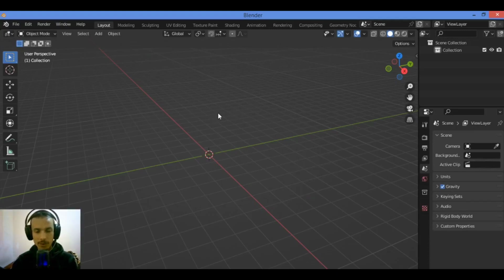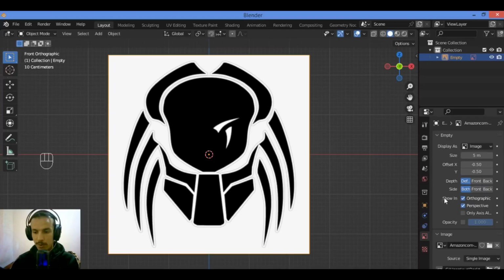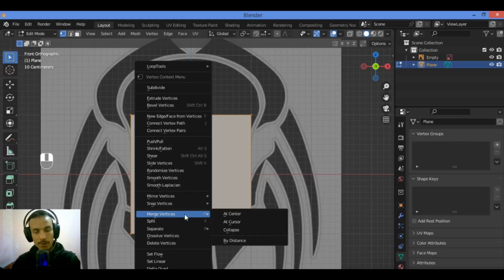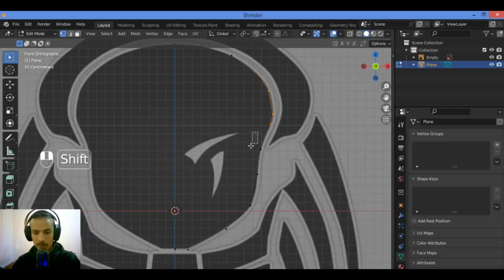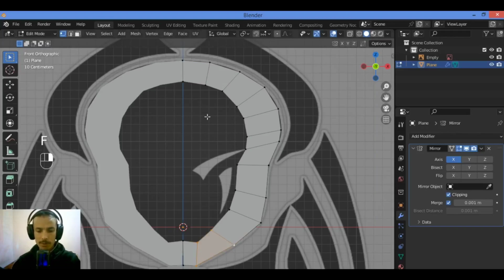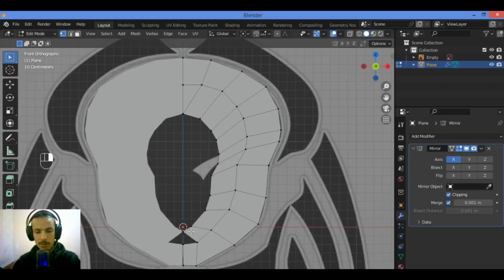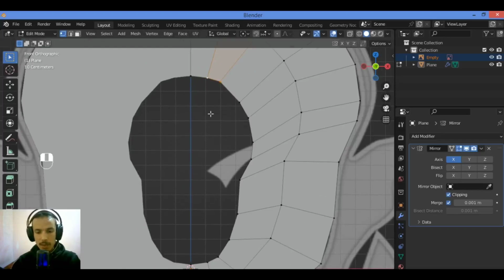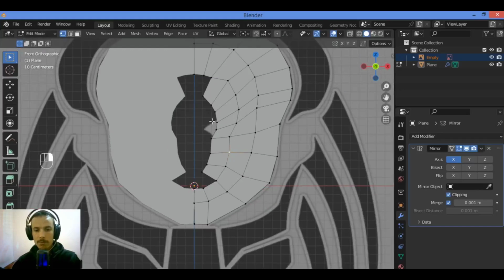3D predator logo modeling in Blender part 1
In this exciting tutorial, we'll dive into the world of 3D modeling as we create a stunning predator logo using Blender! Whether you're a beginner or an experienced artist, this step-by-step guide will walk you through the entire process, from initial sketches to final render.

- Essential Blender tools and techniques for logo modeling
- Tips for achieving clean and professional designs

👉 **Let’s get started and unleash your creativity!** 🚀

Feel free to tweak it to match your style or add any personal touches! If you need more help or if there’s anything else you want to accomplish with your channel, just let me know!